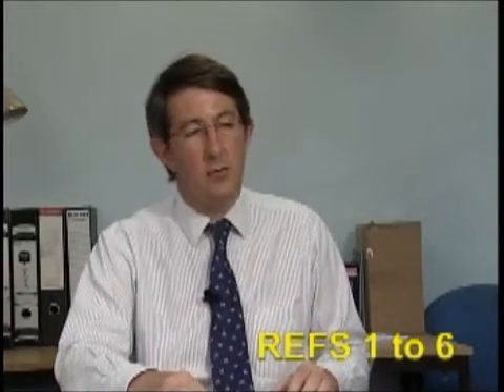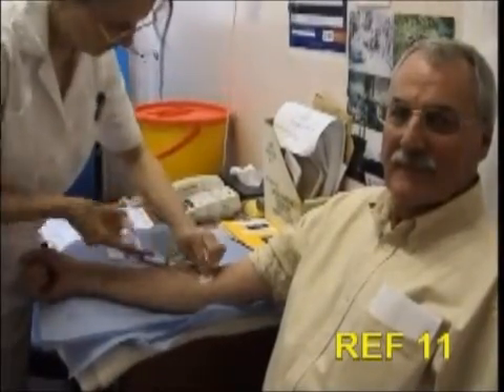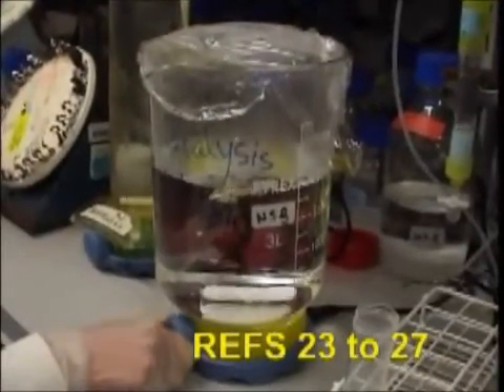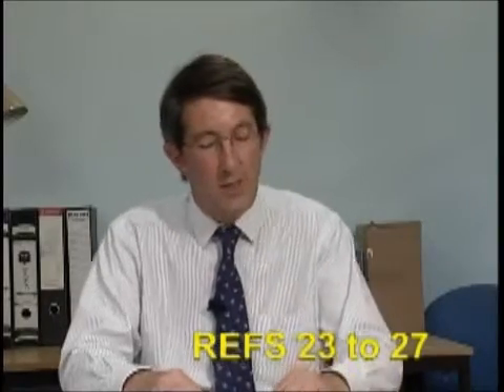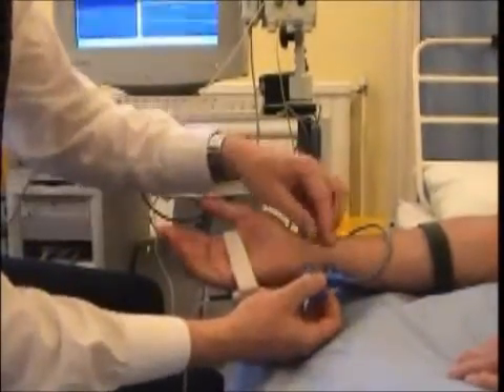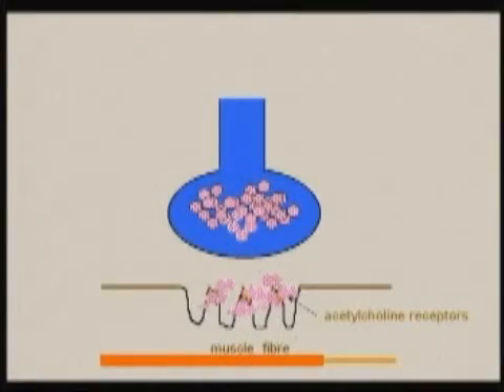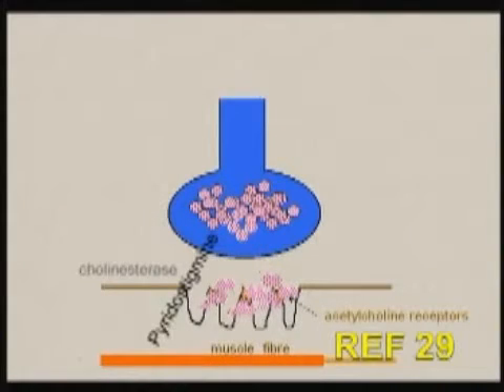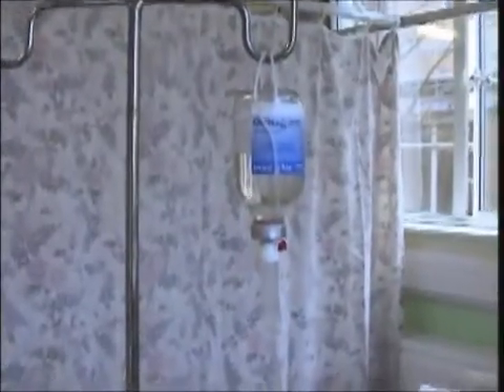Myasthenia Gravis Medical Information Part 2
Medical Video A Medical Guide For Myasthenia Gravis